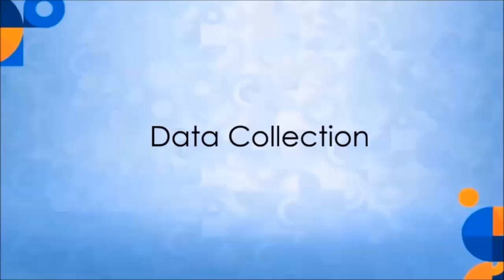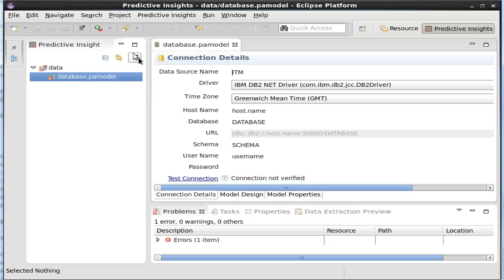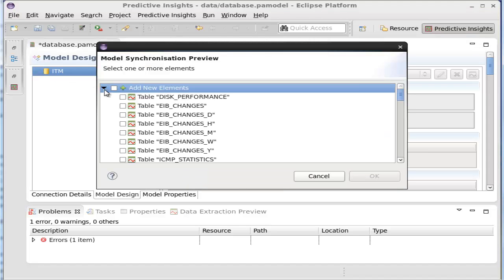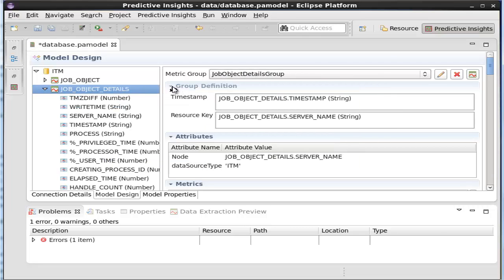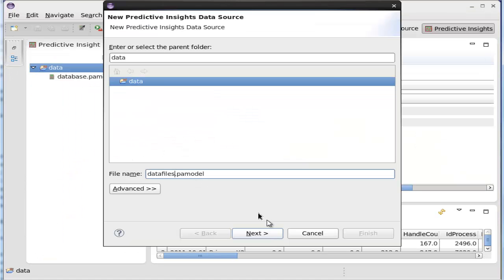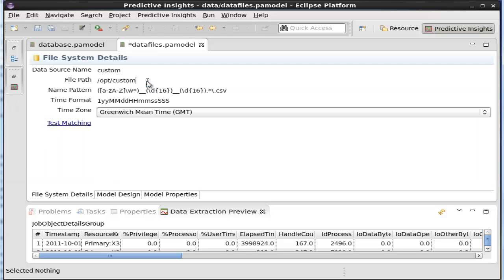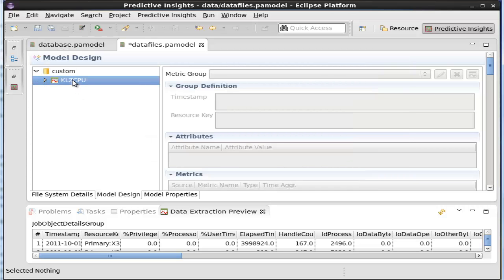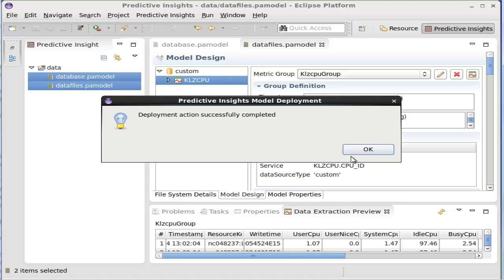Predictive Insights: Data Collection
Learn how to create a custom metric model and deploy it using Predictive Insights mediation tool.